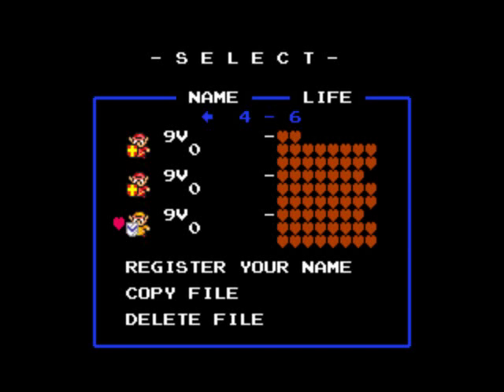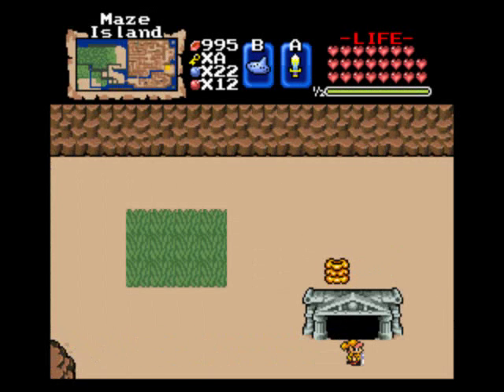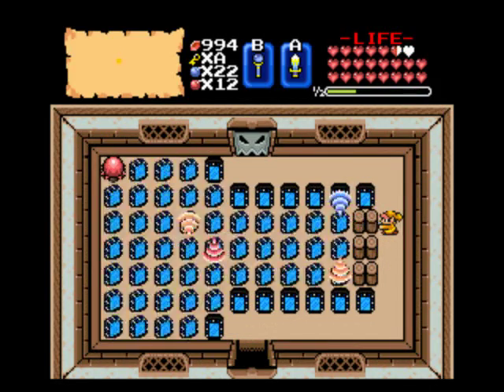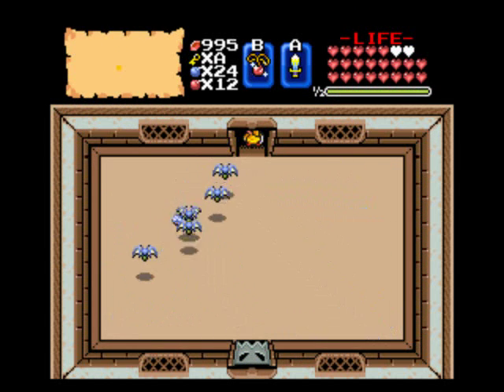Zelda Classic - The Nine Villages - 43 - Last Few Items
This last heart piece is a pain to get, as it's all luck based.  Lucky I got it so quickly.  Looking back, Nayru's Love would've helped reduce damage from my own wand shots.

And finally showing off where the wooden boomerang was located.  Useless now, of course.  But we got some use from that extra key